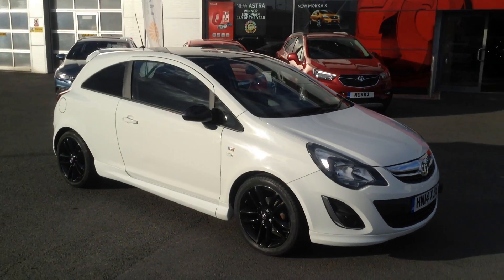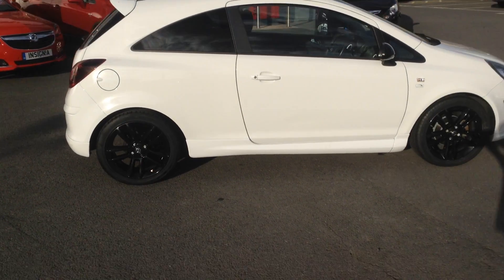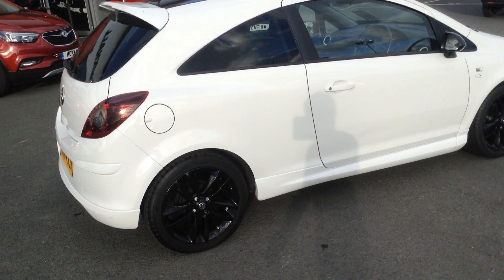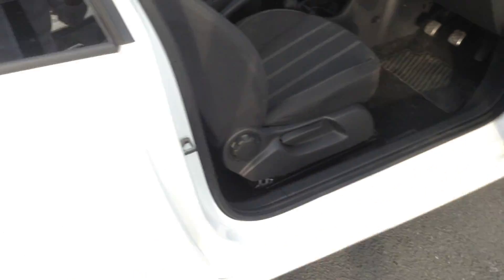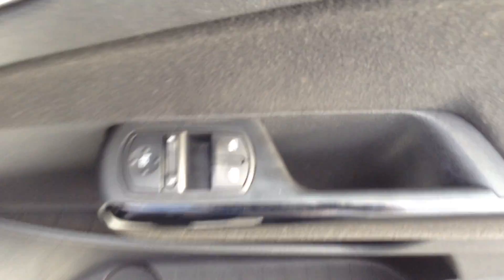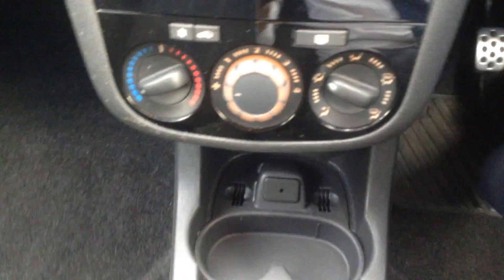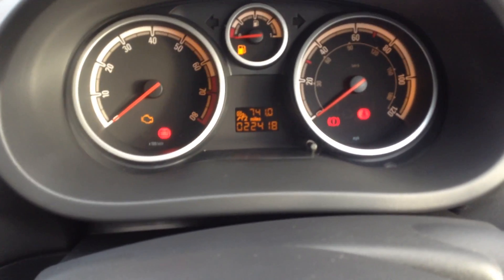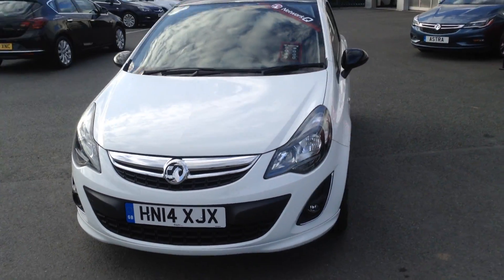CORSA 1.2 LIMITED EDITION HN14XJX